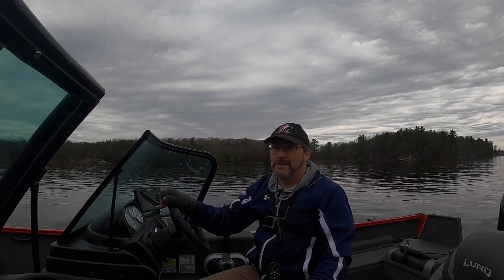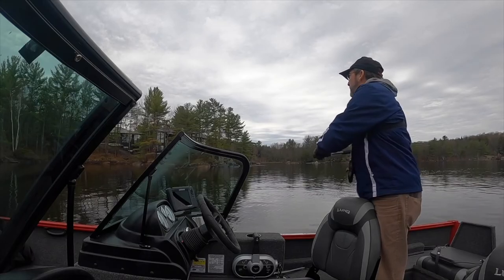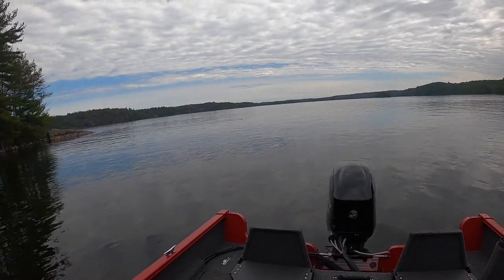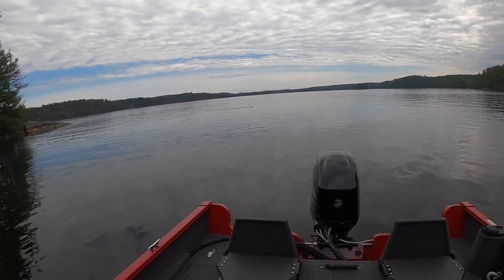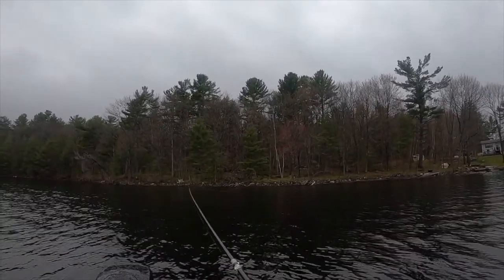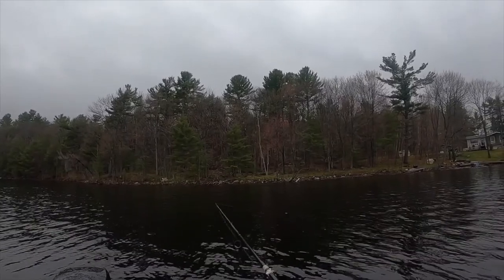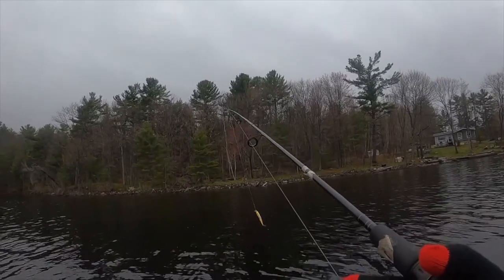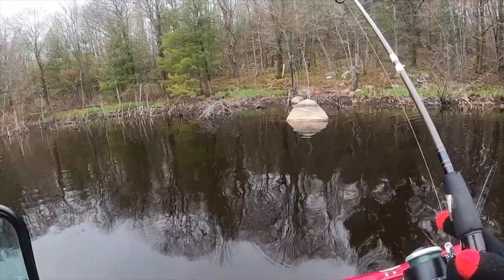Pike Season Opener and a new fishing channel is born... Fishing Relaunched!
My first fishing video. Pike season opened a couple of days ago so my goal was to catch a few.

Please follow along on the new fishing channel: Fishing Relaunched.

I will be releasing new content every week. Stay turned as this old guy does his best to make up for lost time not fishing for over 30 years. The past 2 years I have dove in and am thoroughly enjoying my rekindled passion for fishing. So I'm pretty old for a 'beginner' fisherman but I'm really motivated to give it my all as an angler and as a new YouTuber.

My twist is that I took a 40 year pause from fishing and now have the time to relaunch that passion and learn new techniques sometimes stumbling along the way but alway focused on continually improving as an angler.

In my youth I fished considerably, as my father was an avid fisherman and took me and my two brothers out fishing for brook trout in local streams throughout Ontario. Later he bought a trailer at a park on a lake in southern Ontario. For several year I would join him fishing for walleye out of his 14 foot aluminum boat..

Then, as what happens with many, life turned up and there was no time and few opportunities to get out and fish.

Now, at this stage in my life, I have the time and live in a location that allows me to the opportunity to fish to my hearts content. So given this, I have relaunched my interest in fishing to new heights and find it incredibly enjoyable in so many ways.

It's not just the rush of adrenaline I get when I hook up or enjoying the water and the fresh air, although those alone are enough to power many anglers interest to 'addiction' level. For me it is also the challenge.

Learning, researching and planning for fishing is no different than taking on any other challenge, be it a new job or a new DIY project. You invest the time, trying to master new techniques to fish for a variety of fish species. Sometimes I fail but through perseverance (I don't give up easy and am not afraid of hard work) I am determined to master the challenge of fishing and catching as many finicky fish as I can.

I love a good challenge and this has offered that up in abundance.

The other this I find so compelling about fishing is the mysterious nature of the species we target. Each one is a puzzle that is not easily solved. And on any given day or time of day they will be active and the bite will be on or they will be not be interested at all and you have to work very hard to get just a nibble.

As Forrest Gump said, life is like a box of chocolates you never know...
well fishing is like very much like that too. You just never know how your day is going to unfold. And that is what keeps us coming back time and time again.